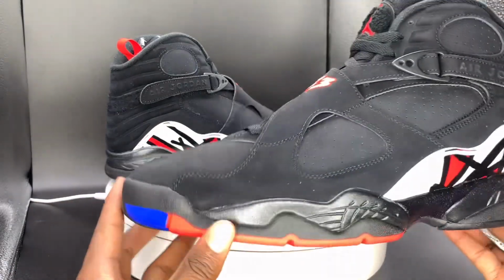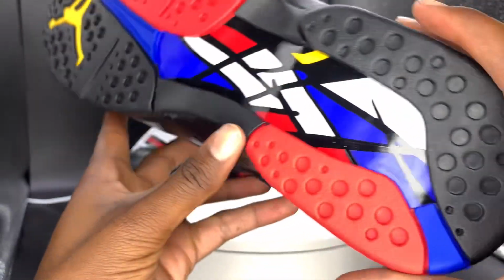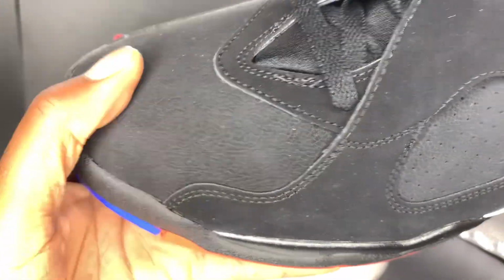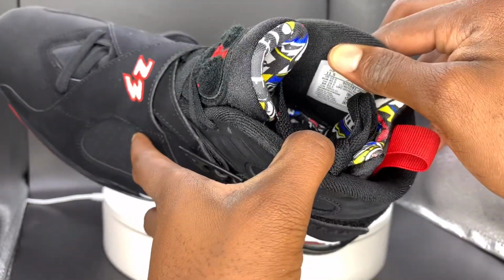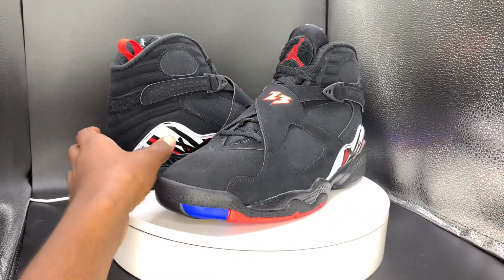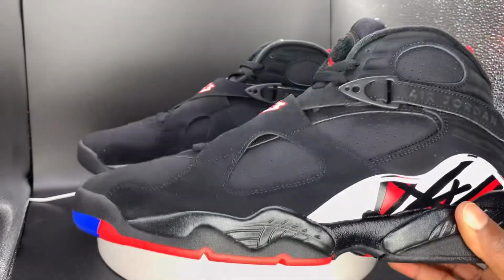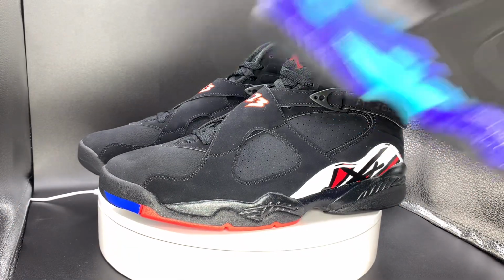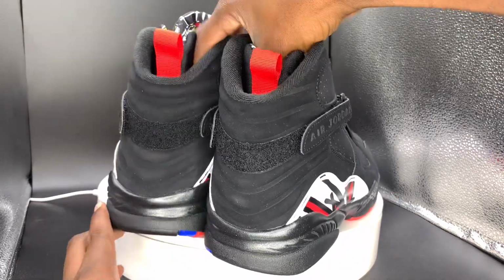[Review 120] - Jordan 8 Retro: Playoffs 2023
OG Retro Browzer back with another ClassicKickz Mayne.

OG Playoff 8s Must 👮‍♀️ they too fire to 🛌 on.
Trust me 💯

Mursiq:​⁠​⁠​⁠ @noautospaz_ 💶